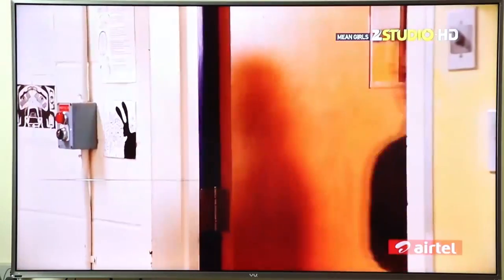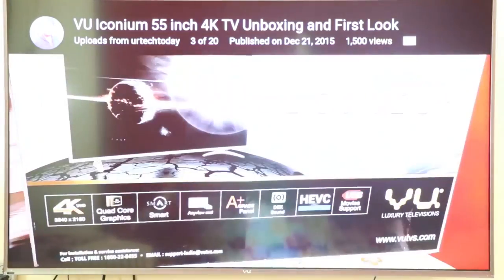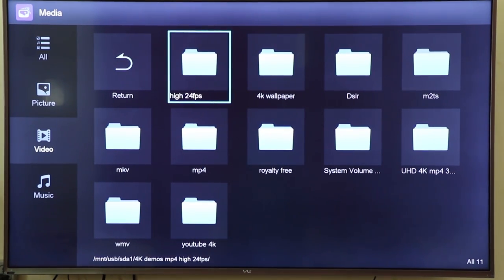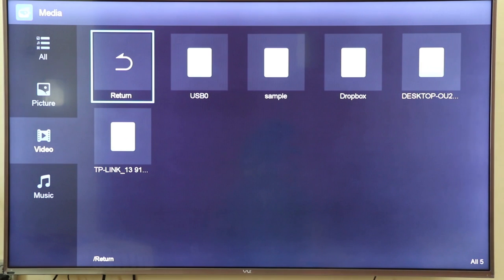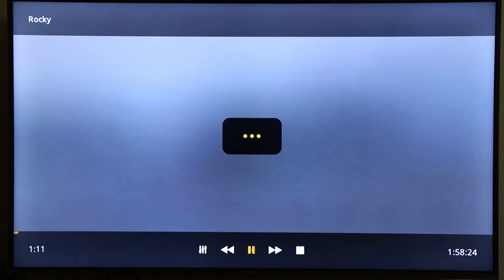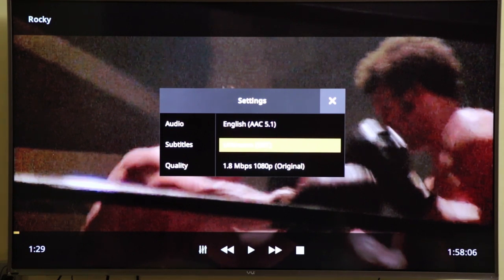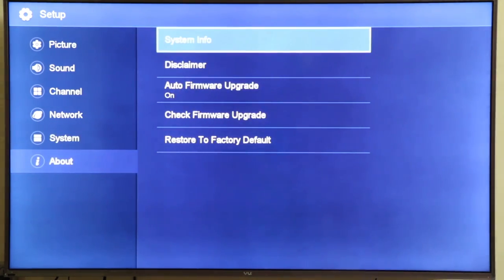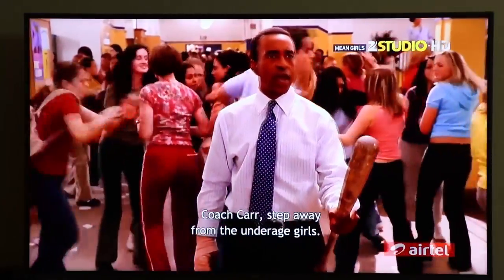VU Iconium 55inch 4K TV Full In Depth Review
Here is the Full In Depth Review of the VU Iconium 55inch 4K TV.
40 inch model
43 inch model
55 inch model
50 inch model
65 inch model
Newer65 inch Model
75 inch

Stocks of the TV Keep coming and going so keep checking the link.
Other VU TV's

P.S - The TV does support the latest  HVEC H.265 codec for playing videos in 4K or any other resolution.